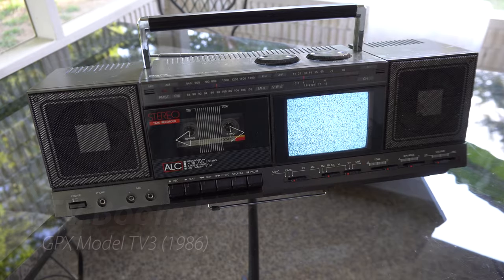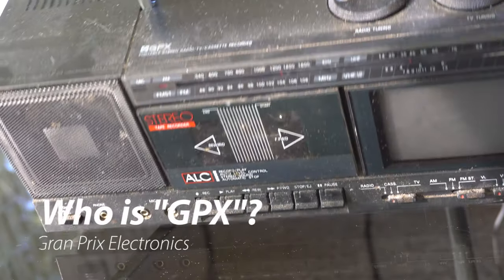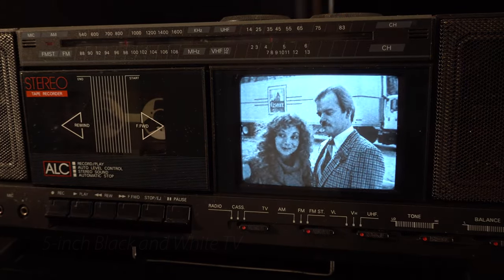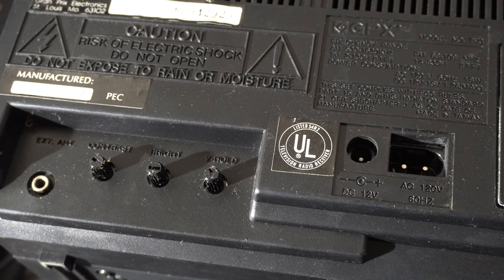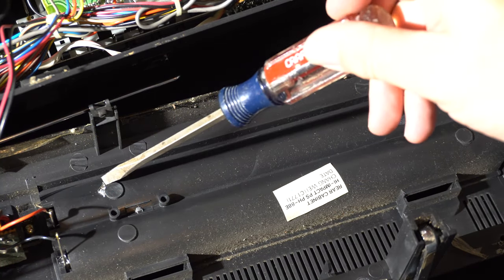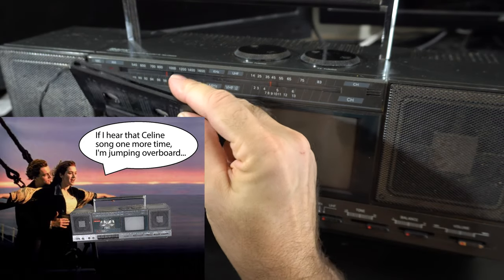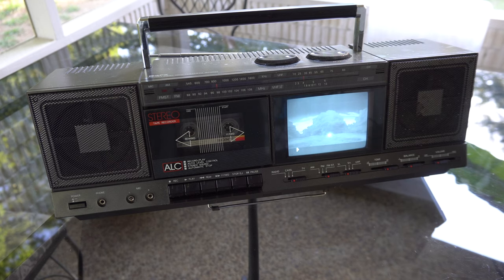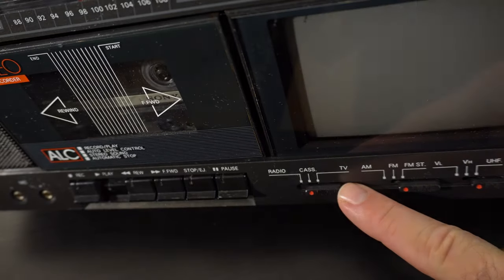A TV Boombox Without Much Boom, the GPX TV3 (1986)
This is a portable cassette and TV from 1986. This type of portable music player is generally known as a boom box, but as we see in the video it does not have a very powerful amplifier. It's from a brand called GPX, or Gran Prix Electronics, which is an importer based in St. Louis. This television was purchased at Walgreens and not used much, because to be honest the sound quality is not very good. But it's actually built with a higher level of quality than a lot of import stuff I see today. In this video we will clean it up, test the major functions, have a look at the inside circuit boards, and see if we can improve on the sound quality by applying equalization on the Kindle Fire using one of those car cassette adapters.

0:00 - Intro
0:40 - Clean up
0:56 - I was a teenage audio snob
1:25 - TV Picture Test
2:36 - Back and Inside
3:53 - Sound Quality Test
5:22 - Conclusion

If you'd rather just watch, here's a playlist with all of our old technology videos, including cassette decks, stereo receivers, VCRs, and telephones:

For more modern technology such as security cameras, video doorbells, and DIY electronics projects, here is a playlist of those videos: